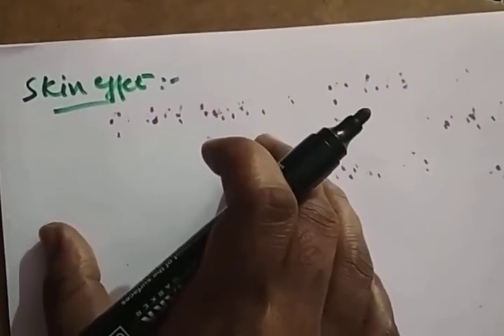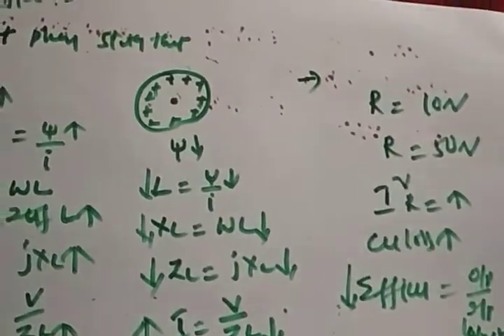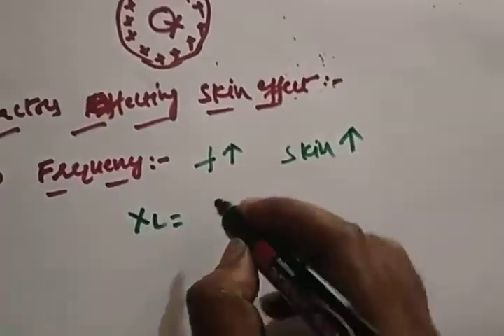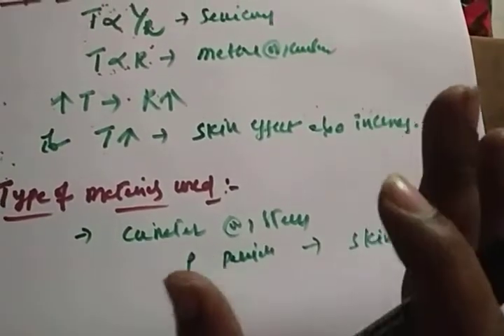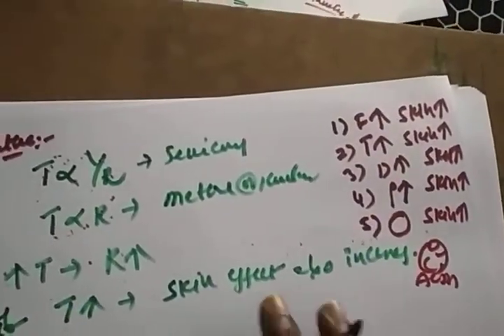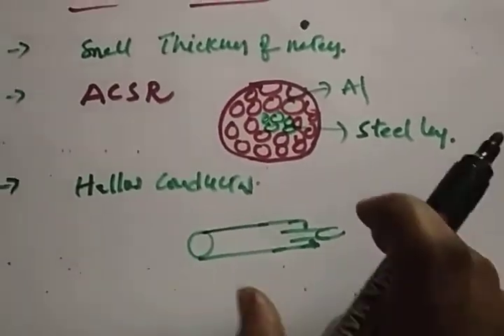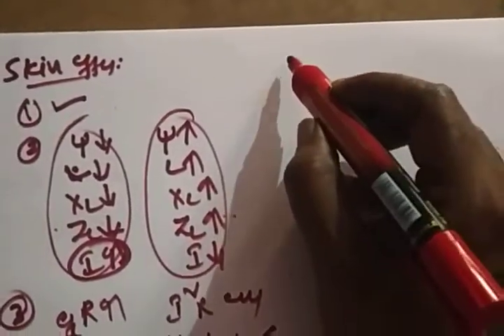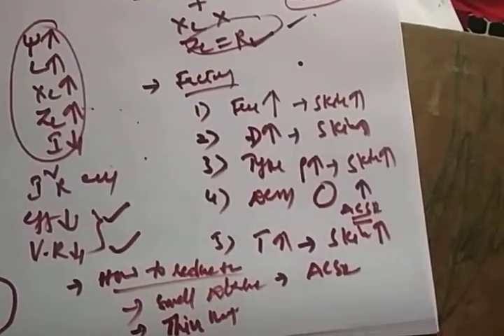SKIN EFFECT PART -2 IN TRANSMISSION LINES